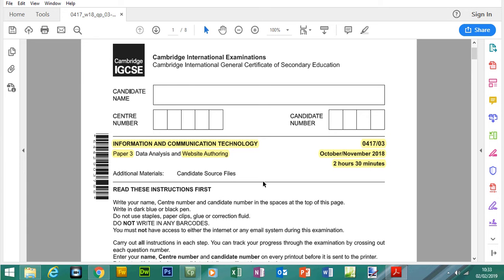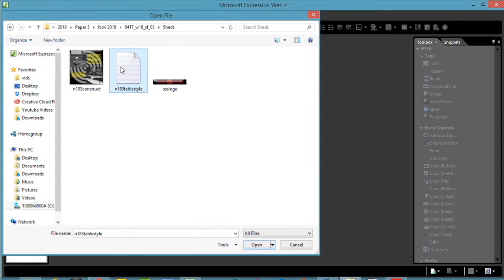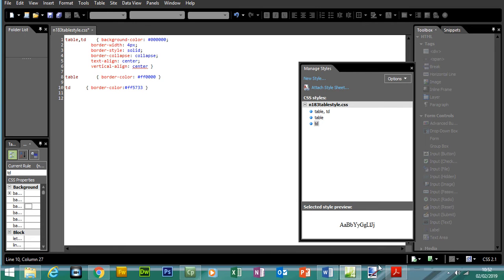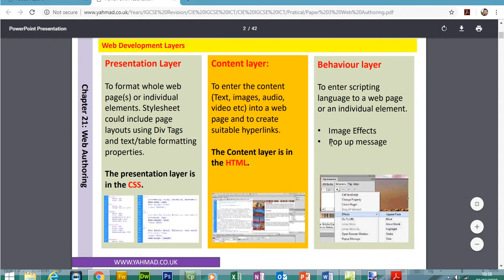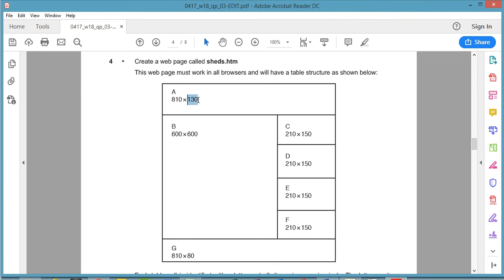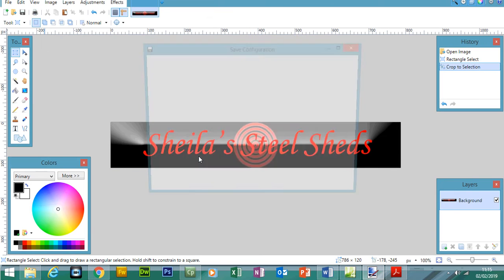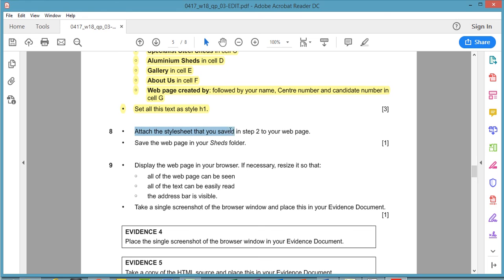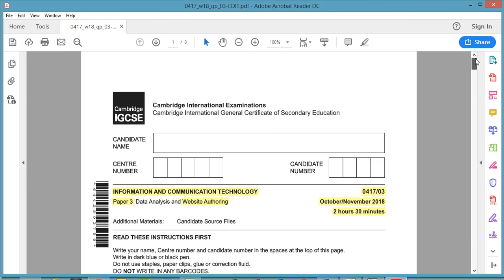18 ICT IGCSE Paper 3 2018 Website Authoring Oct Nov Microsoft Expression Web 4